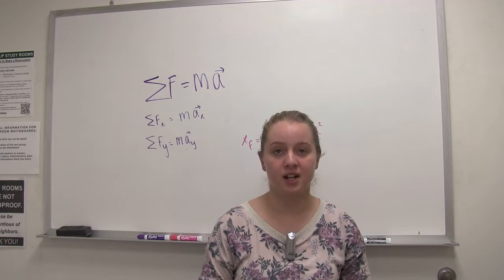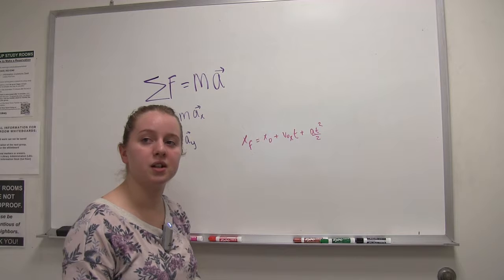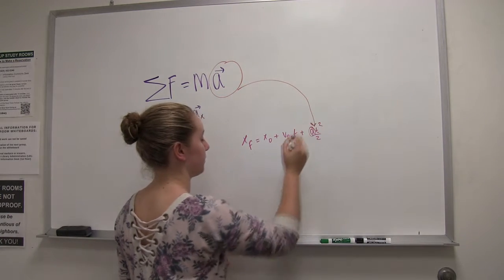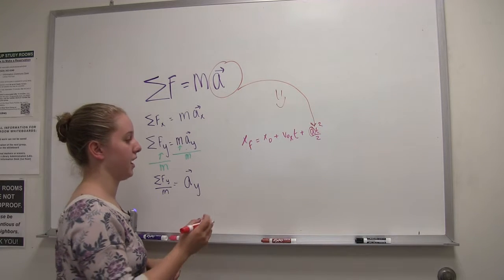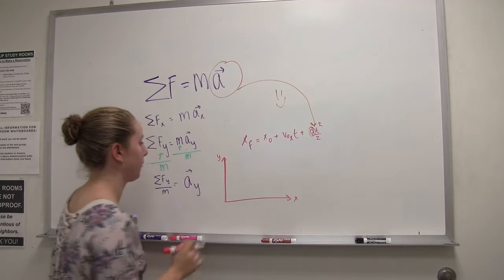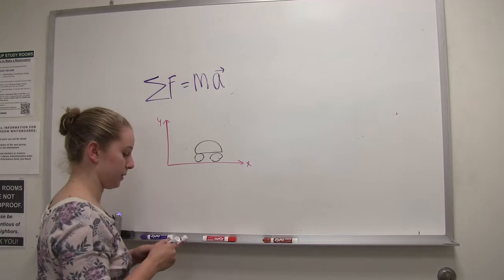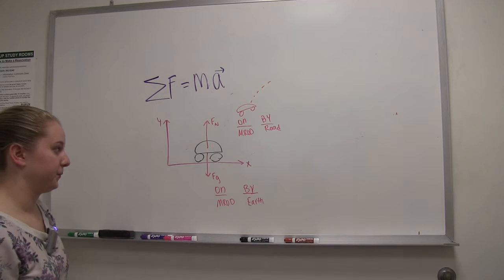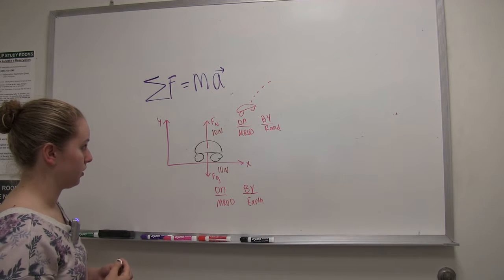Forces 1 2